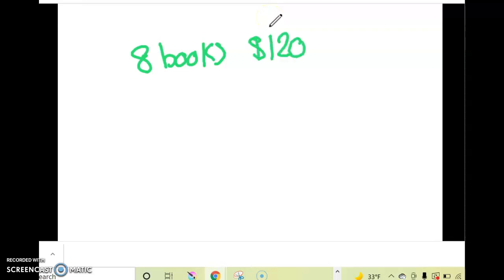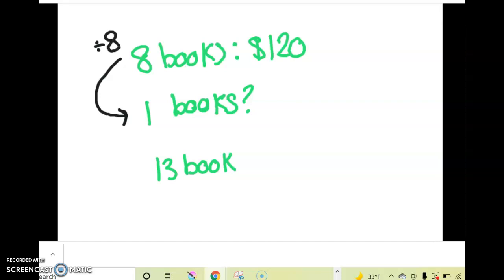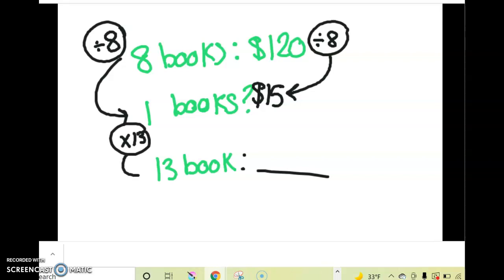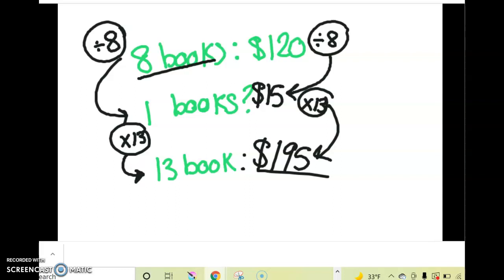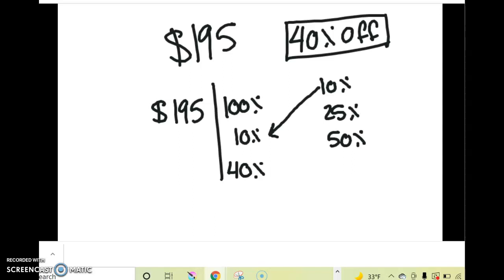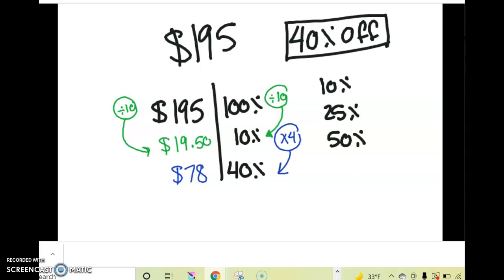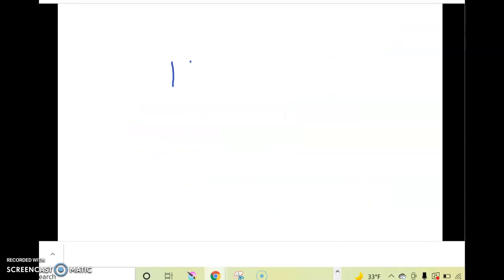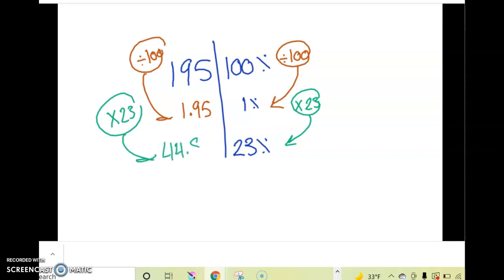Unit Rates And Percents